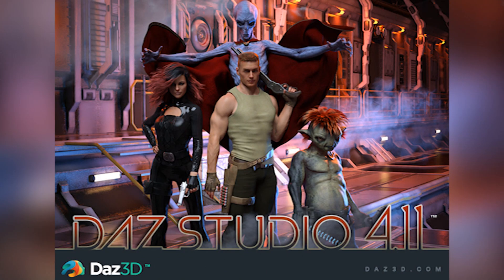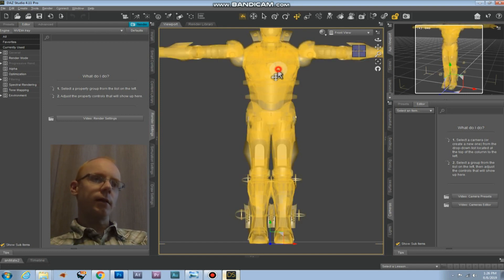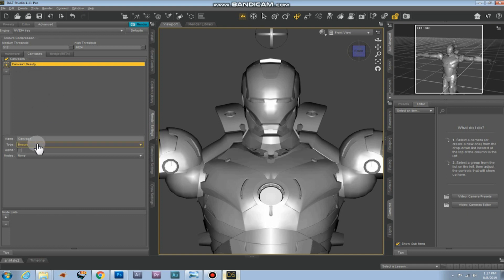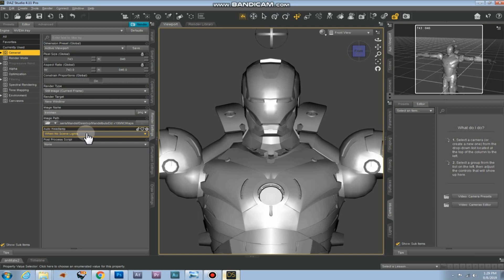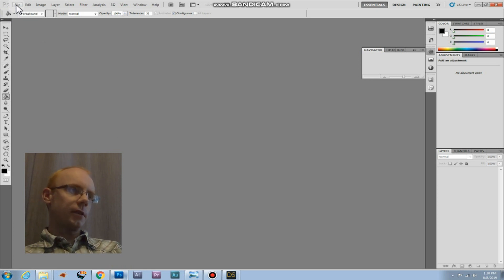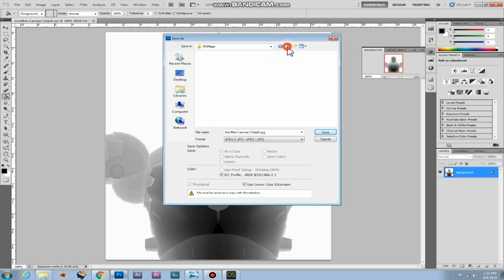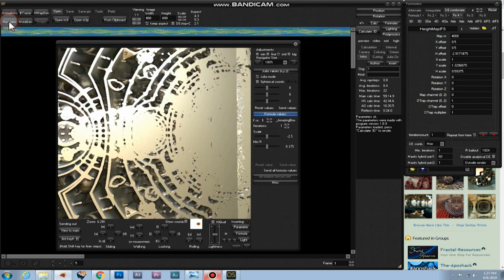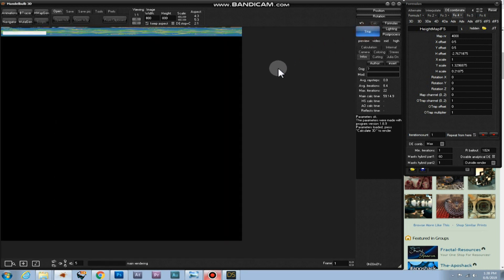Create your own Height map for Mandelbulb3d Tutorial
The WP Guru *Explaining creating heightmap in DAZ studio

Nabesaka *Tutorial on Finishing heightmap from Daz with photoshop

This video is created with the following hardware:
Deze video is gemaakt met onderstaande hardware:
1. Power supply / Voeding: Corsair RM750x RMx Series™ 80+ Gold ATX Power supply / Voeding
2. Mainboard / Moederbord: Asus ROG Strix B450-F, Socket AM4 (ATX, AMD B450, DDR4 geheugen, USB 3.1, NVME M.2, Aura Sync)/ moederbord
3. Processor: AMD Ryzen 7 2700X (3,7GHz, 8 kernen, 16 Threads, socket AM4)
4. Memory / Geheugen: Corsair Vengeance LPX DDR4,3200 MHz. 2 x 16 GB
5. HDD / Harde schijf: Crucial P2 CT500P2SSD8 500 GB SSD (3D NAND, NVMe, PCIe, M.2)
6. Case / Behuizing: Cooler Master SILENCIO S600 Midi Tower ATX
7. Processor Cooler / Processorkoeler: Noctua NH-D15, 2x NF-A15 PWM 140mm Fan / Ventilatoren